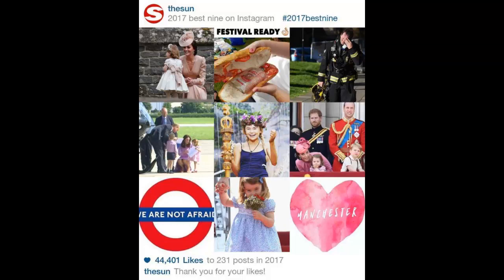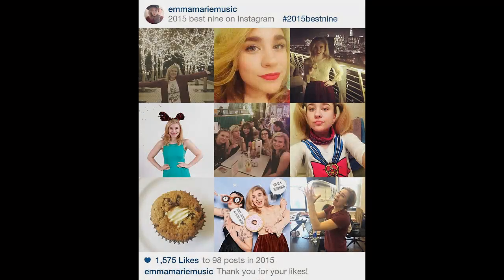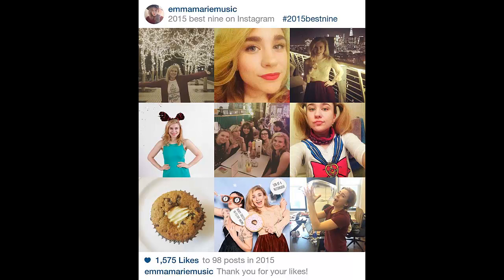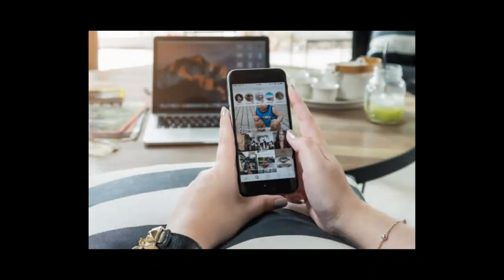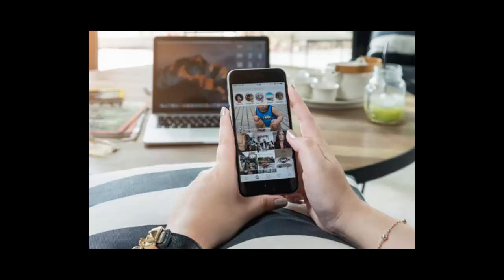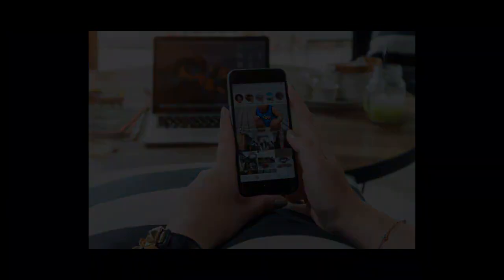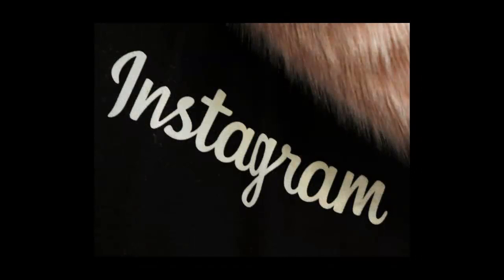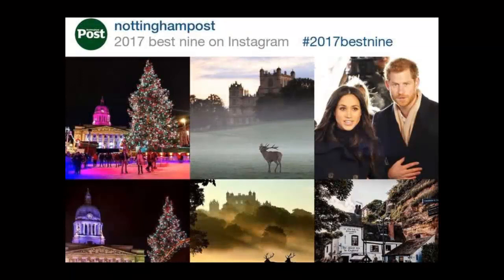How to create Best Nine of 2017 on Instagram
AMERICAN NEWS TREND: How to create Best Nine of 2017 on Instagram